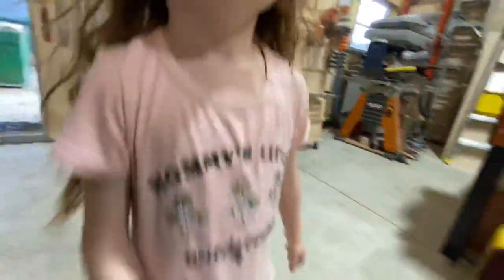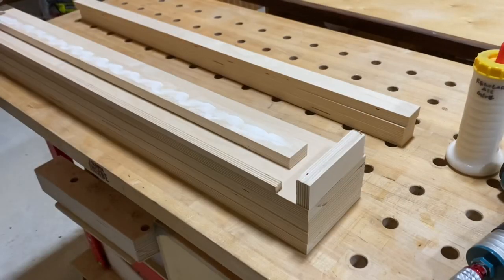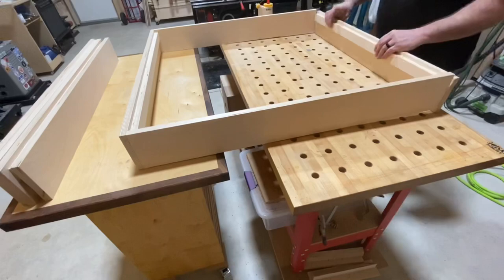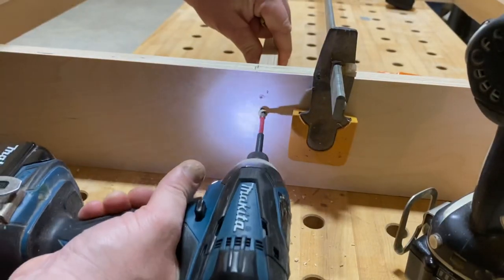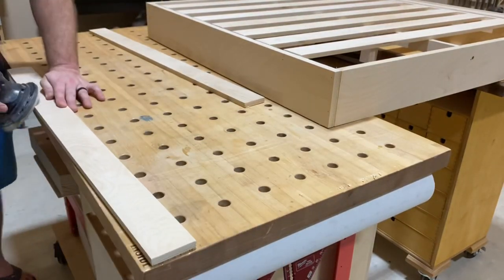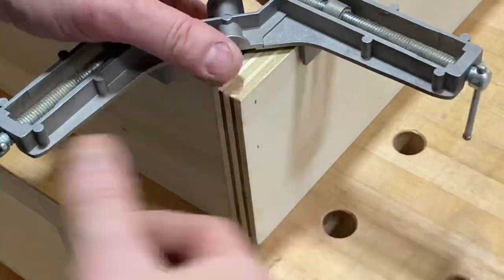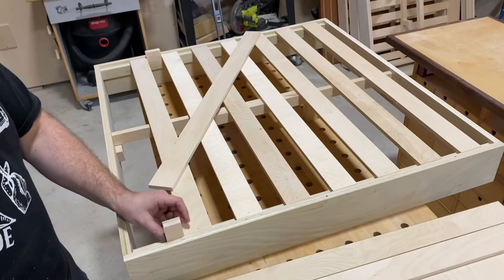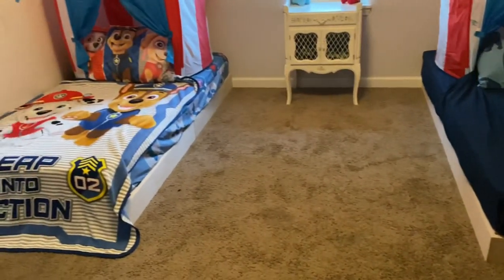KING SIZE or 2 Twin Sized Bed Frames Out of PLYWOOD | A Glimpse Inside How To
KING SIZE or 2 Twin Sized Bed Frames Out of PLYWOOD

A Huge Thank You to My Patrons:
CHRIS SCREWS
JOHN LEONARD
HANAN MOISEYEV
MARK NANO
JOE PORTER - Dirty Bay Woodshop
PHILLIP STANFILL
JAY Johnson
MARK Thompson
Steve Mills
Doug Stubbs
Brett Ricketts
Anthony Triola
Derek Gibbons
Carla Greenwood
Matt Killam
Shane OReilly
Earl Price
Kieth Current
Nettie Willmore
Character Red Woodshop
Bill Durham
Tony Surma
Tharemy Hopkins
Chuck Johnson
Marce Herbert
David McCollum
Marek Žehra

Clamps
24” bar clamps
12” HD f-style

Tape
1 3/4” blue tape
1” blue tape 3pk